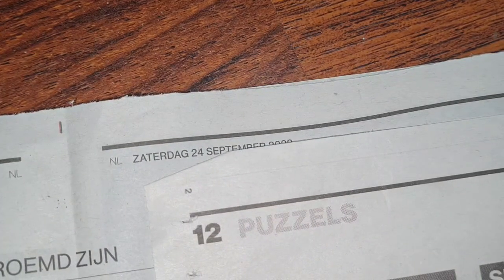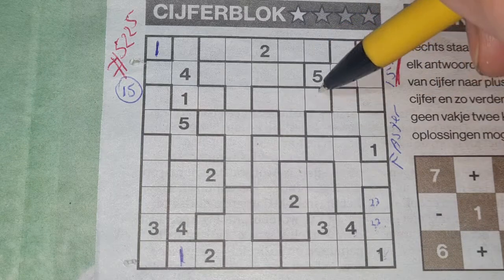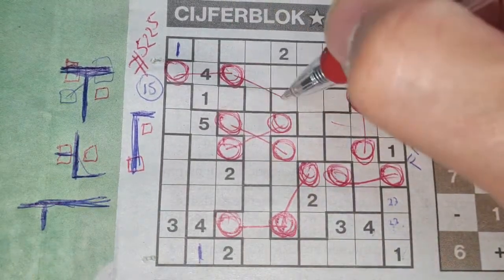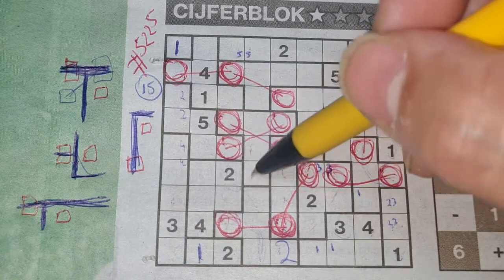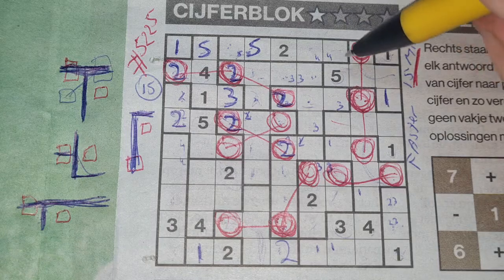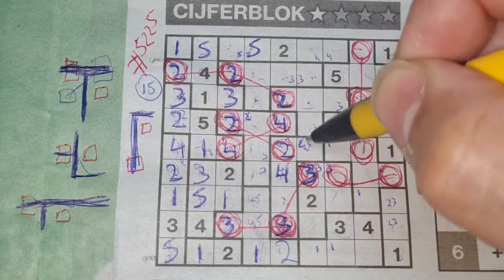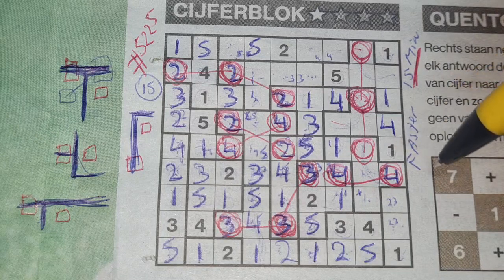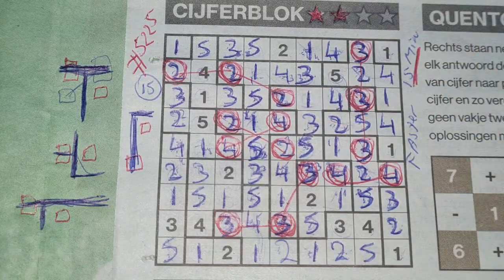(#5227) Friday. 🌻 Tectonic02 Sudoku puzzle. Bonus Extra edition. 09-23-2022 Extra part 3 of 3